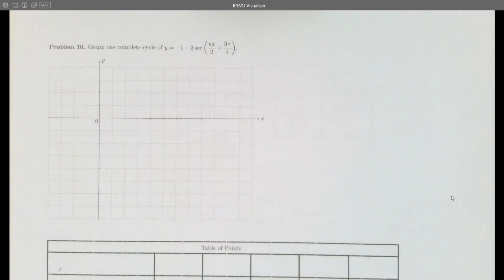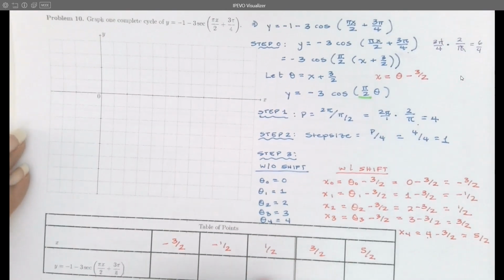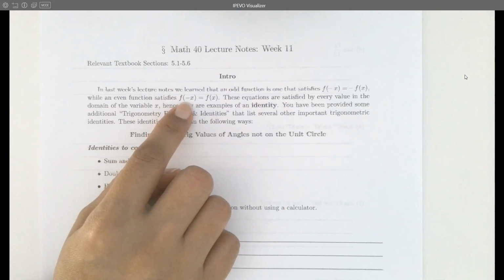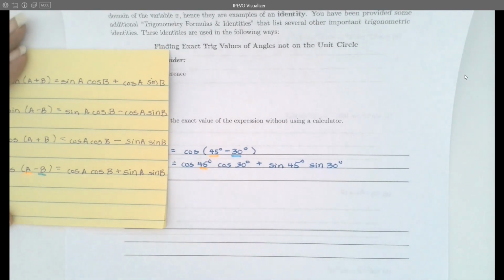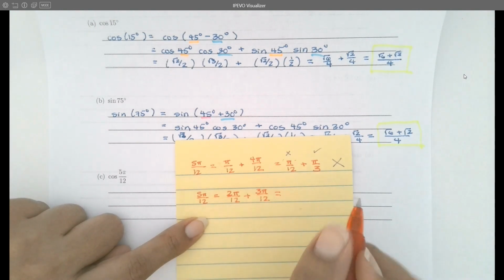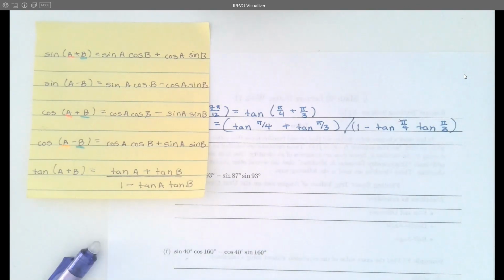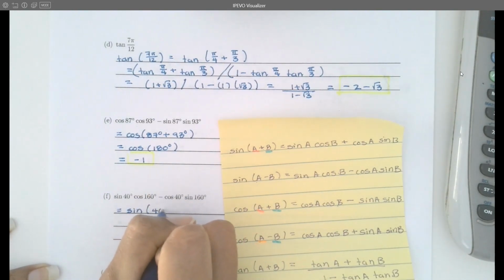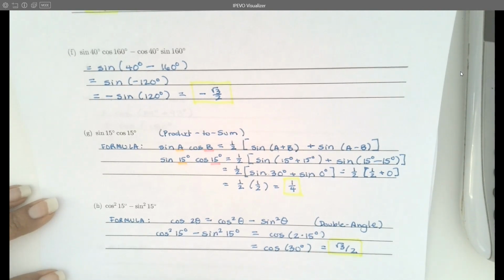Math 40 Week 11 Lecture Video 1